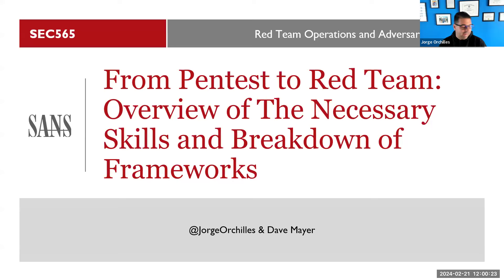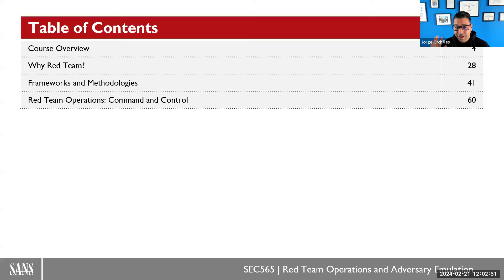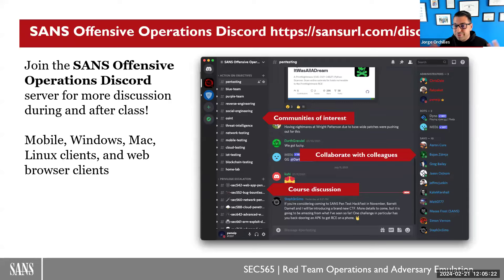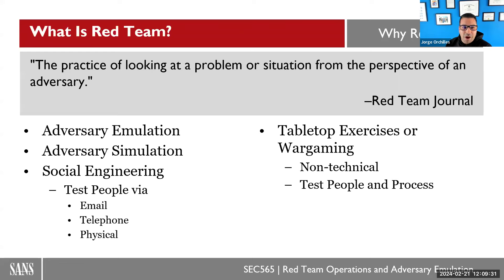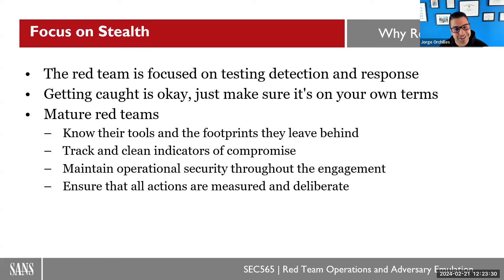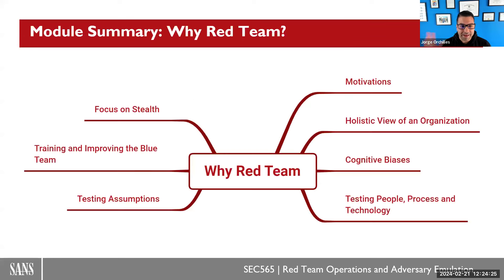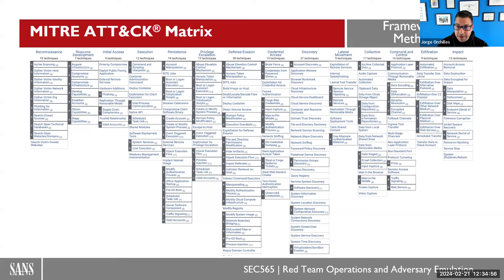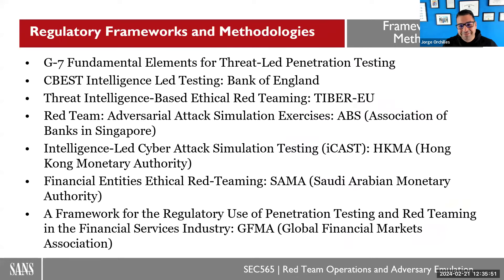From Pentest to Red Team: Overview of The Necessary Skills and Breakdown of Frameworks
Presenters: David Mayer and Jorge Orchilles

Join Jorge Orchilles and Dave Mayer for this informative webcast as they guide you through the essential skills needed for a successful transition from pentesting to red teaming. Prepare for some keen insight as they distinguish between these two distinct assessments (yes, they are different) and also delve into popular public and regulatory frameworks crucial for mastering red team engagements and adversary emulations. To top off the presentation, you will gain invaluable practical tips on maintaining operational security while setting up C2 infrastructure.